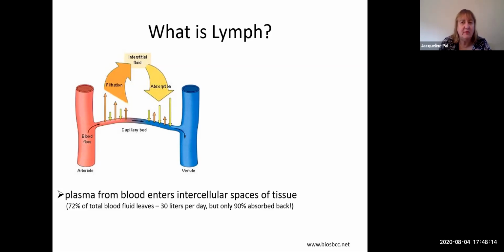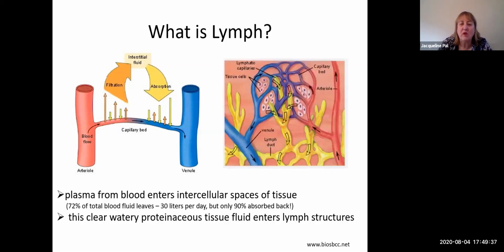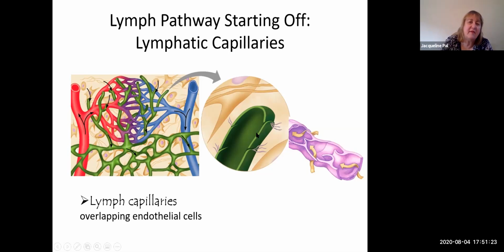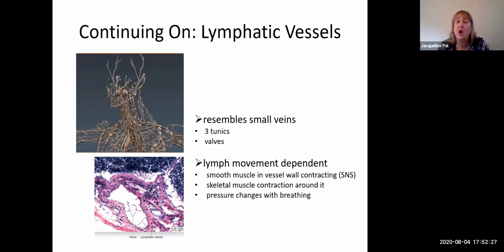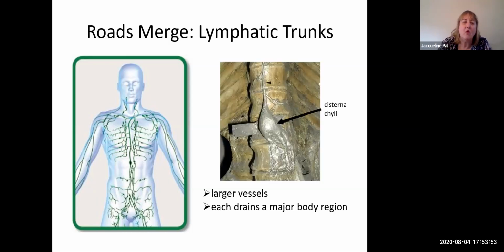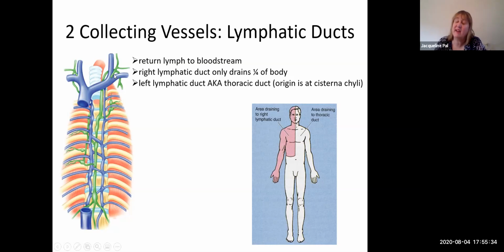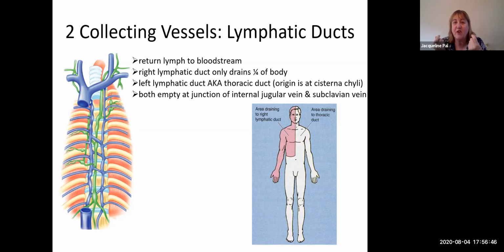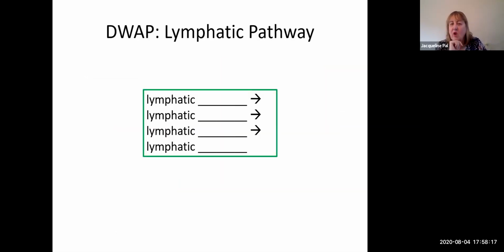lympn 2 lymph pathway 11 min